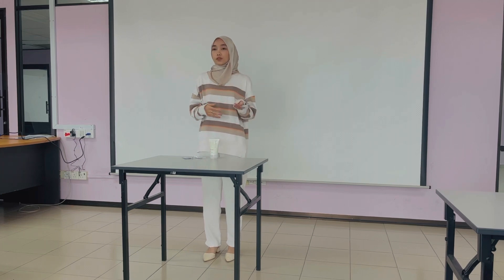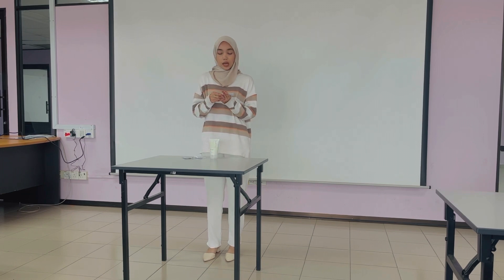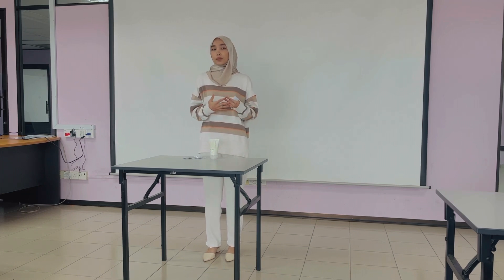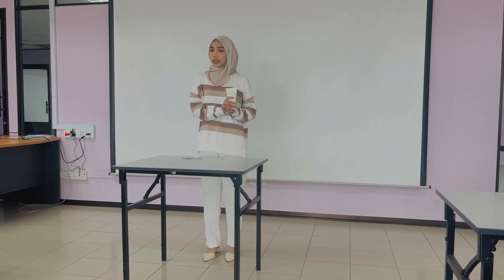Pitching Speech ELC590 - Exfoliator 🧴